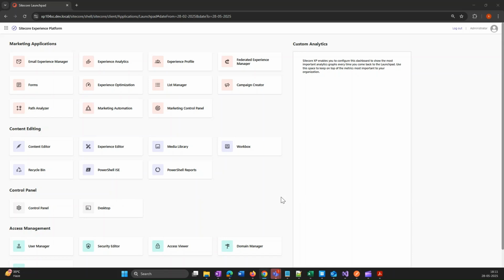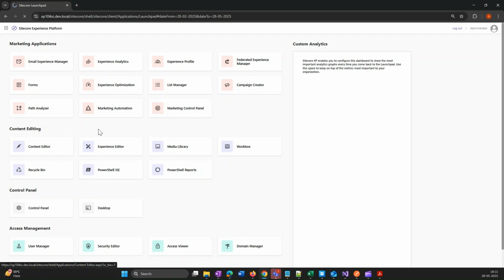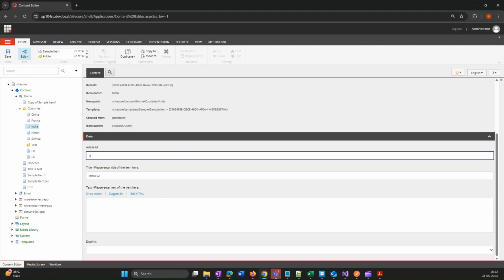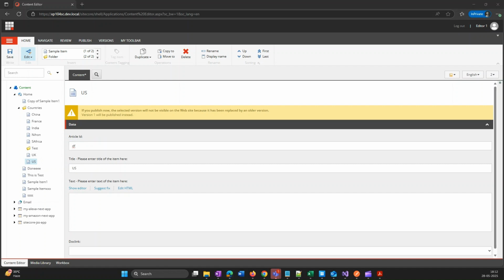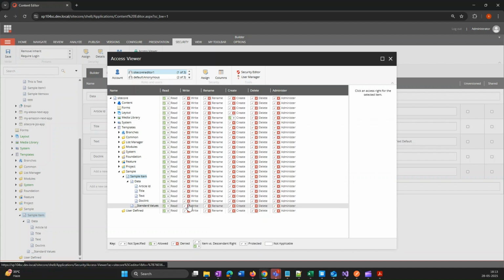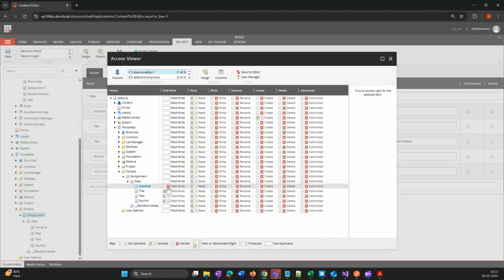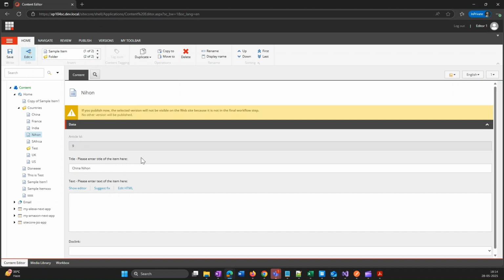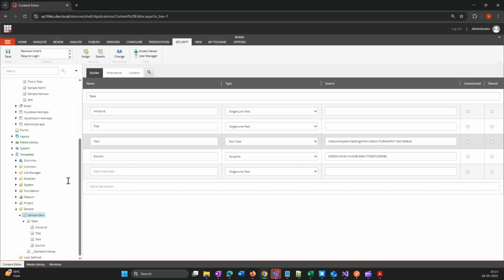Sitecore Tips: How to Make Fields Read-Only for Content Authors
Learn how to create read-only fields in Sitecore to prevent content authors from editing specific fields. This step-by-step guide will show you how to use template fields, field-level security, and access viewer to protect important content and ensure consistent data integrity.